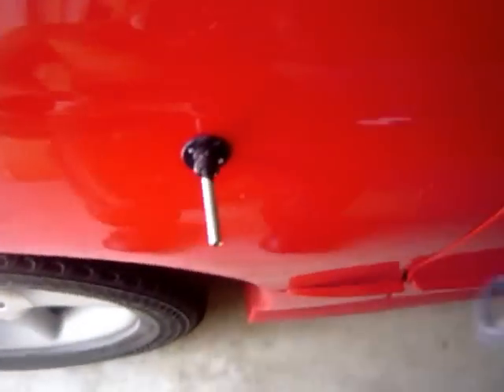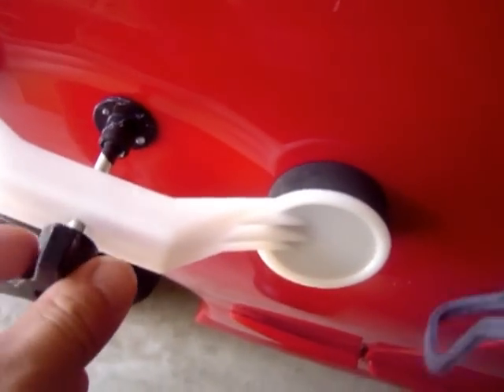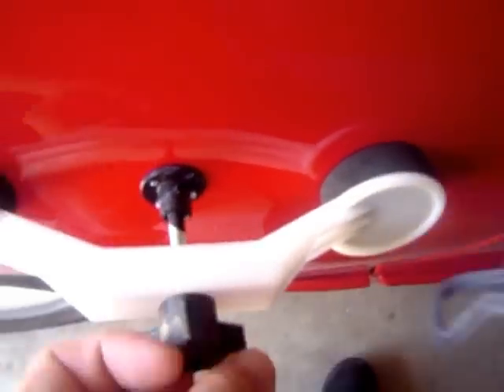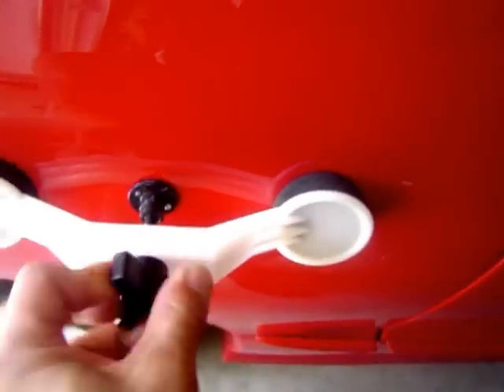Really Easy Dent Fix, Dent Doctor Kit, Dent King Kit - Works?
Got a dent kit online for $9, the glue gun has a foreign electric plug so I just used my lighter to light the glue and reuse it time and time again (upwards of 5 times).  Out of 4 dents and 1 large 6 inch dent done by some A-hole on my quarter panel, all of them were fixed to a nearly undetectable level.  Does it work?  Hell yes.  You may have to work the same dent 10 times until it is perfect.  Also, use more glue and more time to dry.  Wax on the car also makes it slippery.  Alcohol will clean the surface prior to the glue application and after.